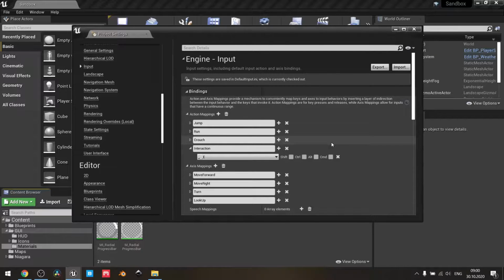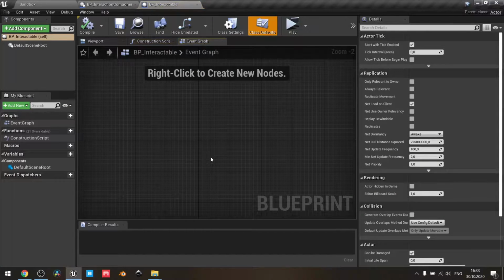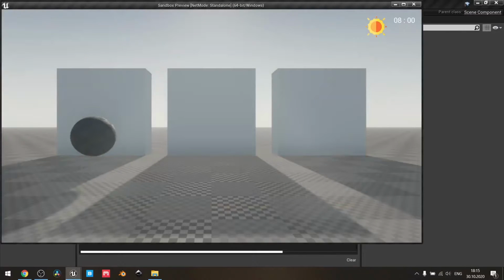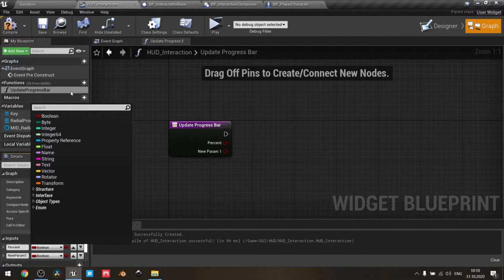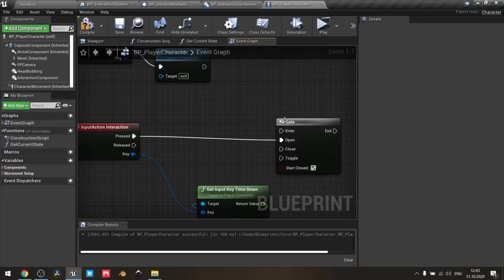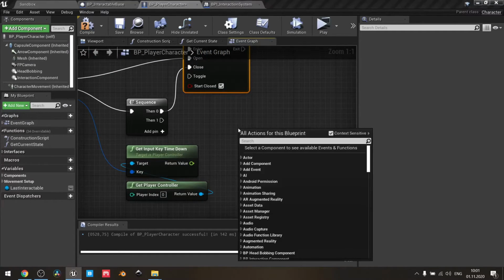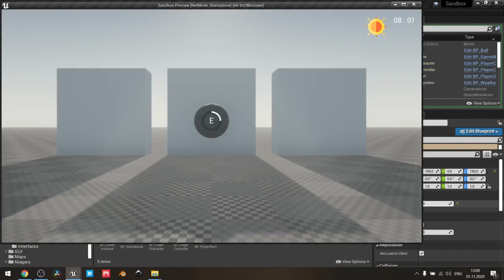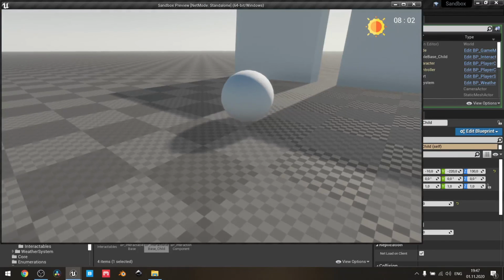Interaction in UE4/UE5